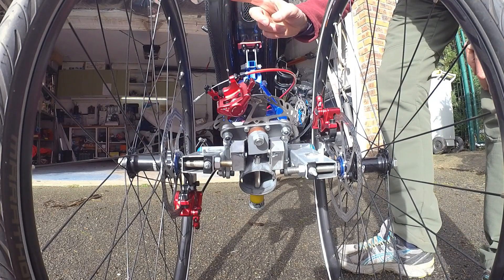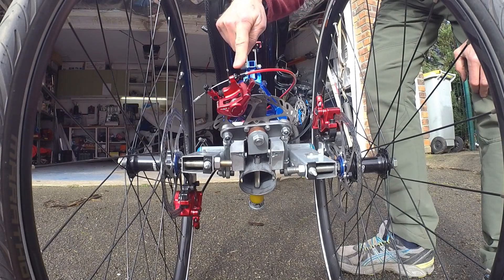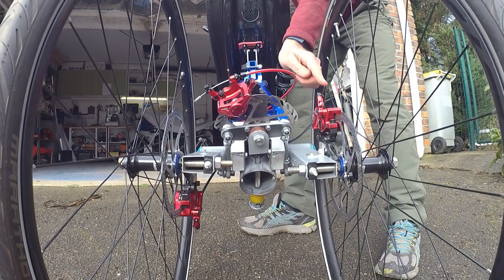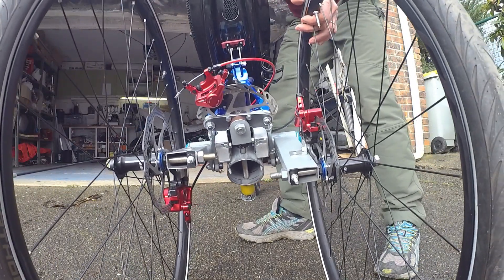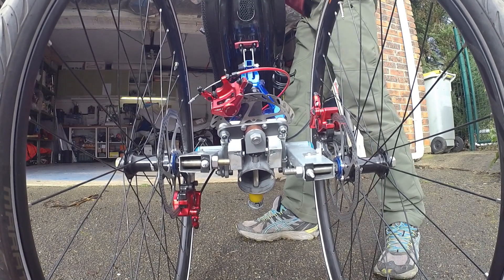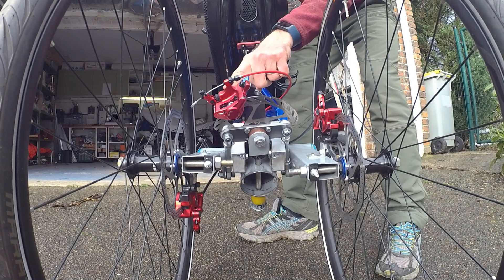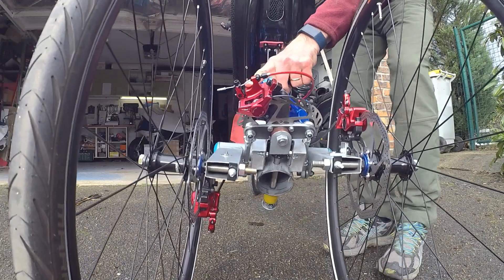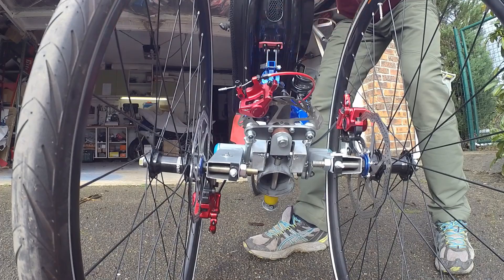Tilting Trike with upgraded "Tilting Lock" mechanism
Here we are going to see the upgraded "Tilting mechanism" (V3) which comes now with two different "Tilting Lock" solutions.

1) First we are showing the current "Tilting Lock" solution based on using simultaneously both rear brakes:
  -  so called "Soft lock", it CANNOT be used when the bike moves

2) Then we are showing the NEW "Tilting Lock" device based on a system to block both rear arms:
  -  we call it "Hard Lock", and it CAN also be used when the bike moves